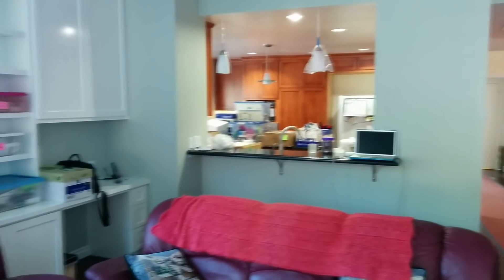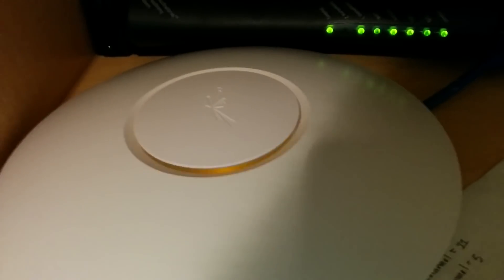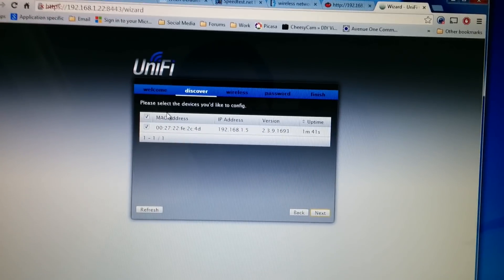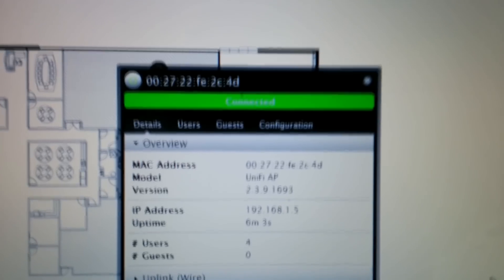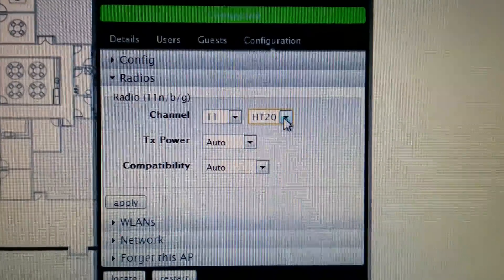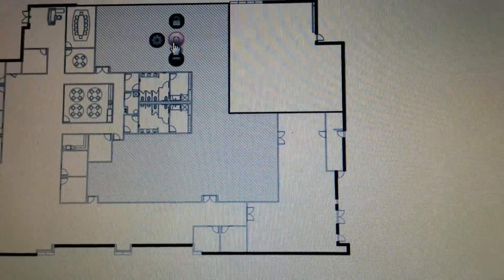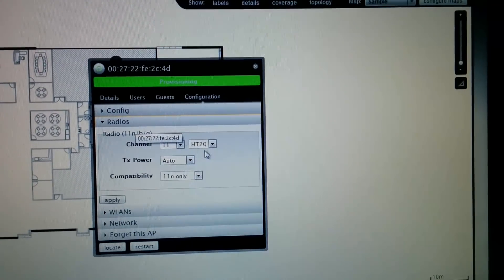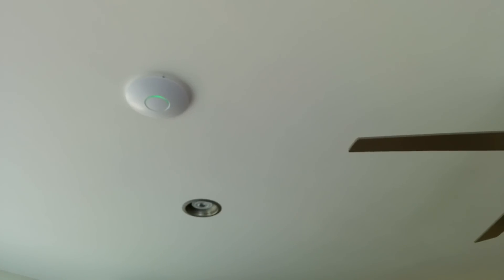[DIY] Ubiquiti Unifi Access Point Setup in a Home!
Purchase a Ubiquiti AP AC from Amazon*

Or the Ubiquiti Access Point PRO AC from Amazon*

I go over setting up the Ubiquiti device in my parents' home using the software.

3/29/14 update: wireless network has literally been maintenance free. No complaints from my parents since I left it.

I forget to do some things in the video:
1. set the Asus to 20 MHz channel width to match the WAP. I was getting severe interference until I did this. (measured by tomato)
2. I then set the Asus to Channel 1 (40 Mhz cuts the # of available channels at least on the tomato firmware to channels 5-11, 20 Mhz opens this up to 1-11. I presume there is overlap if a 40 mHz channel width is used, hence the reduction of channels.)

Apologies in advance for my mother who developed a bad habit of talking very loudly on a cell phone. Didnt realize how loud she was until I edited the video.